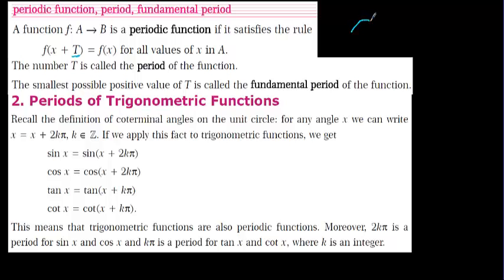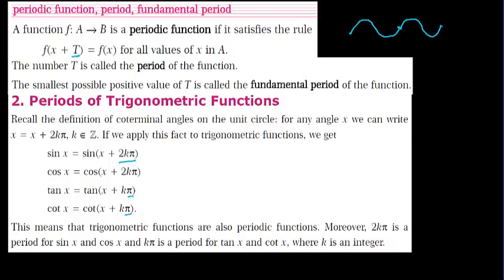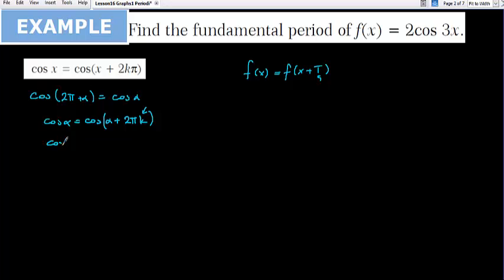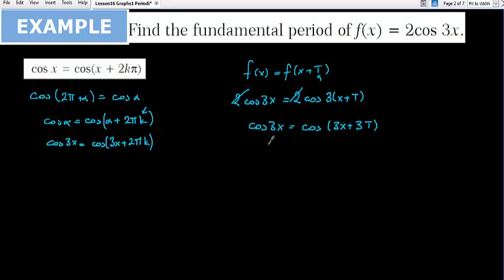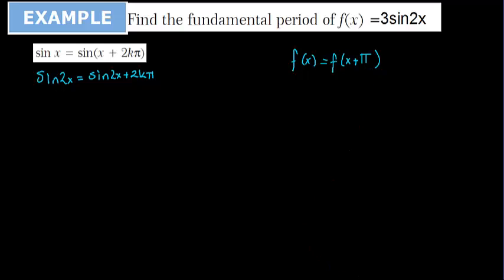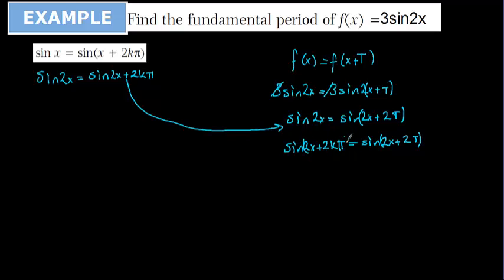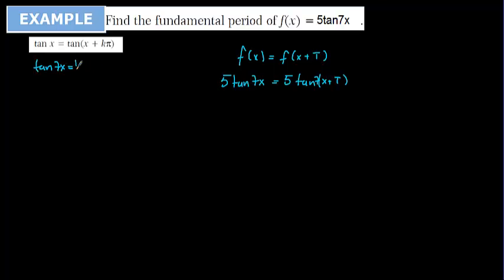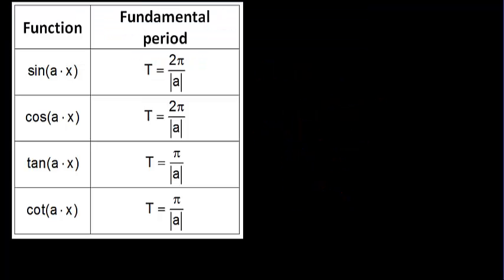Graphs1 Periodic functions Lesson16